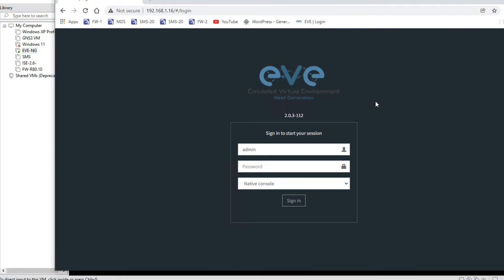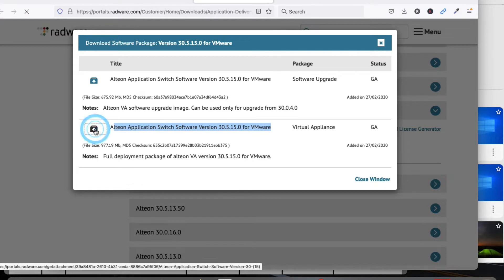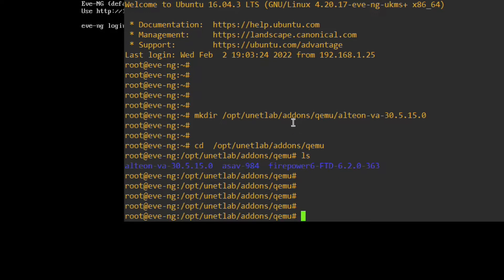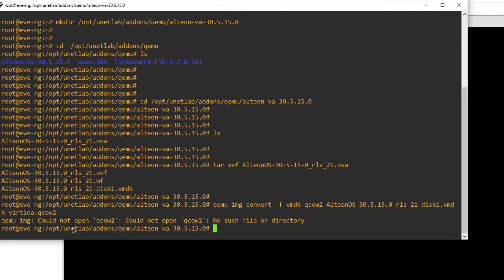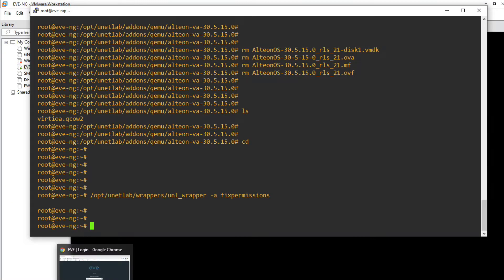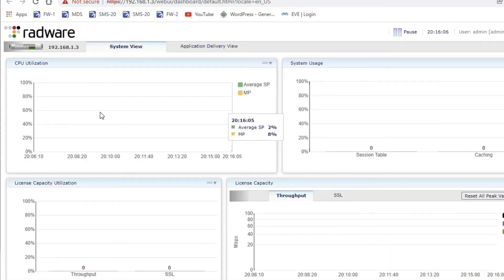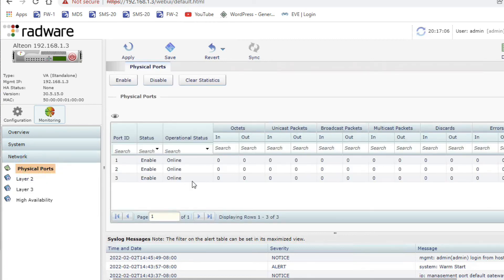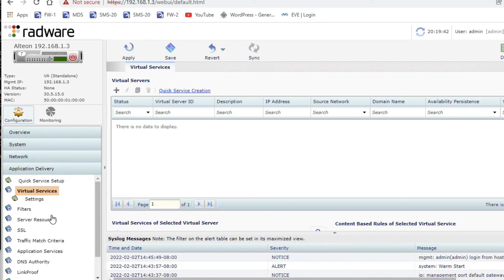How to Install Radware Load Balancer in Eve-NG | Virtual Load balancer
In this video you will learn how to install radware virtual load balancer in eve-ng
Virtual Load Balancer installation on eve-ng
radware alteon installation on eve-ng
install Radware in Eve